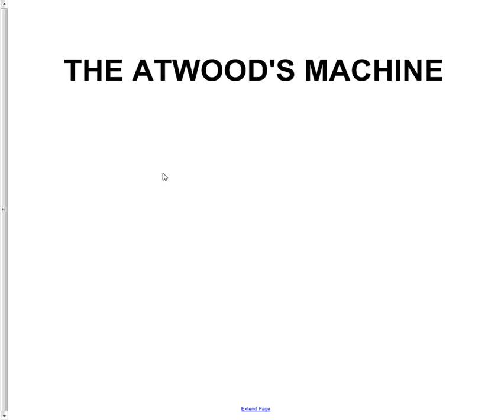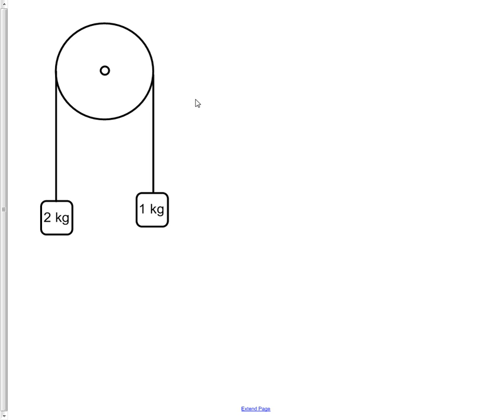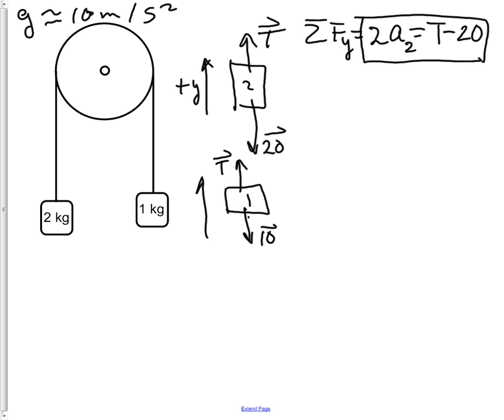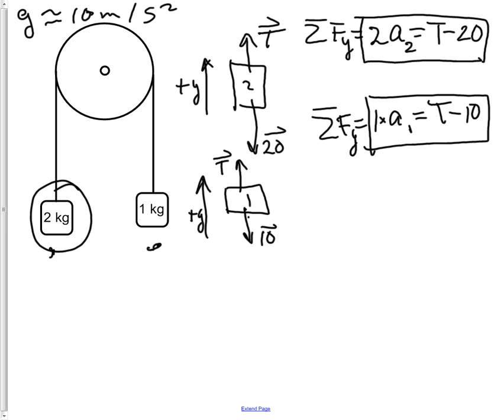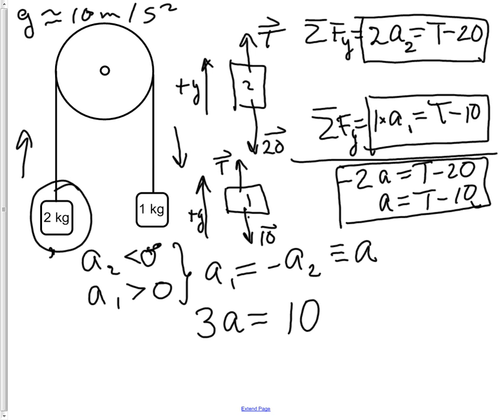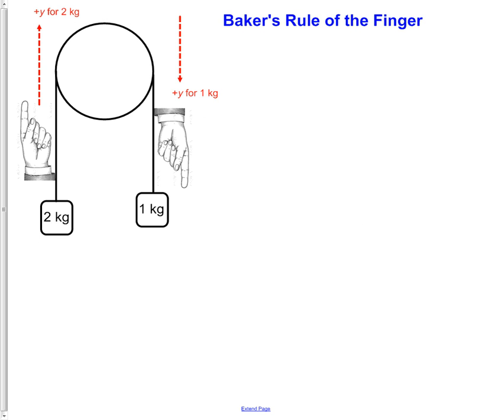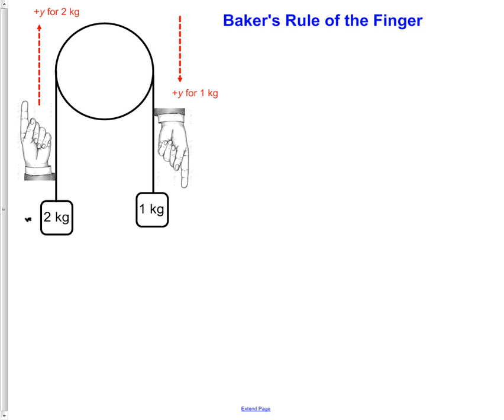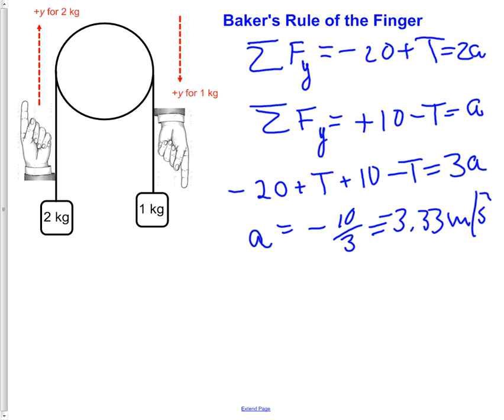The Atwood's Machine and Baker's "rule of the finger"